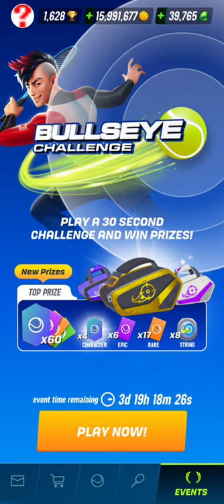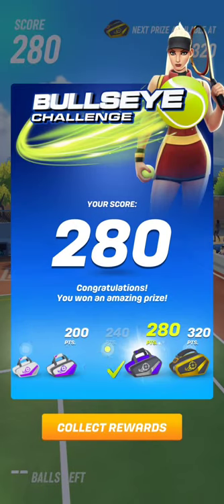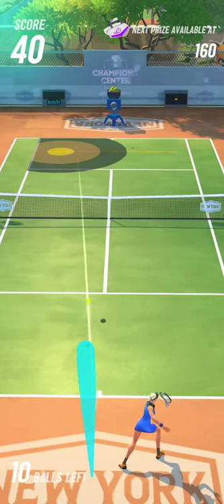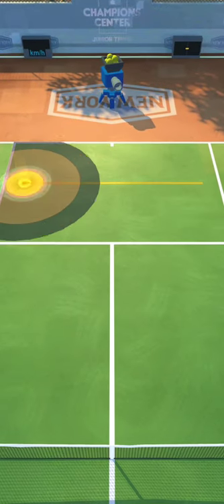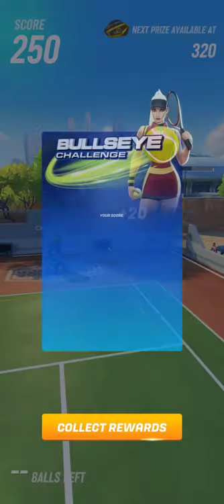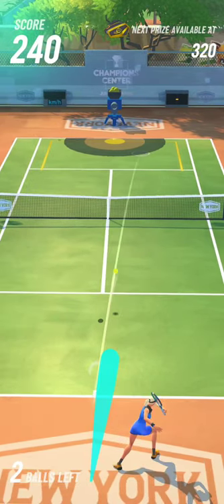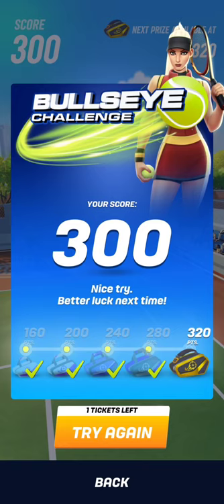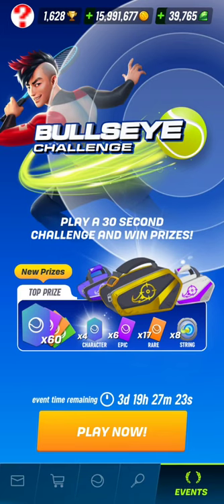Tennis Clash BullsEye Challenge Explained [300 Points High-Score]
Let's play and explain the BullsEye Challenge in Tennis Clash, a sports game published by Wildlife Studios. The Bullseye Challenge is a limited-time event focusing on accuracy.

The player must hit targets in 3 areas. The closer to the center, the more points. When the match is over, your total score grants a special bag!

So, let's see in details how to play the Bullseye Challenge.

Tap the Start button in the Bullseye Challenge screen to enter the match.

You can see how many Free Tries are available right above this button.

Once the game begins a moving target will be projected on the court, and a ball throwing machine will throw balls at your direction.

The target is divided into three areas, and each area will grant a specific amount of points. You need to score a minimum amount of points to be able to unlock and claim a prize.

It is not possible to tap to move around with your character, so watch the target's movements to plan your moves!

Also, don't worry about using your best equipment. Your stats will not have any influence in this game mode and all players have the same stats!

During the Bullseye Challenge all players will have standard Lineup and Stats. This means that all characters and items will not have any influence during the gameplay. All players will have exactly the same stats, so your score depends only on your skills!

By playing the Bullseye Challenge you can earn limited bags that contain packs of cards and strings!

The prizes are defined according to your current League and highest unlocked Tour. So the higher your League, the more cards you'll receive. And your highest unlocked Tour will define which cards will be available for you.

BULLSEYE PRIZES
There are 5 different prizes and each one is unlocked after you achieve a minimum score. You can only claim one prize per round; if you score enough points to unlock more than one prize, the higher value prize will be claimed first.

As an example, if you score enough points to unlock the first two prizes, you will claim the prize that contains more cards and strings first!

You’ll have a limited amount of chances to claim all prizes. Once a prize is claimed, it is not possible to claim it again. If you run out of chances, you can purchase more attempts. However, unused attempts will be lost once all prizes have been claimed.

I had won the second best bag which is possible to win with this challenge, the 280 points bag. It contained superb rewards for me as I want to level up those cards: 4 The Forge and 2 Viktoria cards.

It's not easy at all to get the 320 points bag. It requires you to hit the center of the moving circles at least 8 times (for 240 points because 8 x 30 = 240) and 4 remaining times in the outern circle surrounding the center one (4 x 20 points = 80 points).

If you hit only 7 times or less the bullseye, then it will not be enough to get the 320 points because 7 times 30 equals 210 points, and the 5 remaining strokes of 20 points each can only give you 100 points more. So the total will be 310 points and not enough to win the 320 points bag.

That means that each round, you have to hit the bullseye at least twice (out of 3 strokes), and the remaining must at least touch the 20 points circle. That is not easy.

I managed to get 300 points at the end of a try (you can see that from 05:41) but didn't manage to get 320 points. It's too bad but I didn't want to try it again.